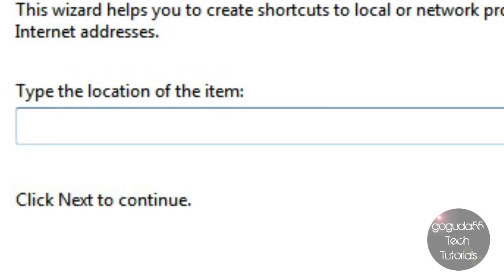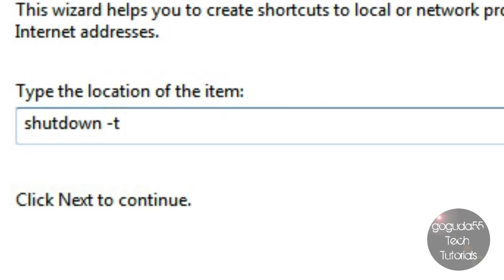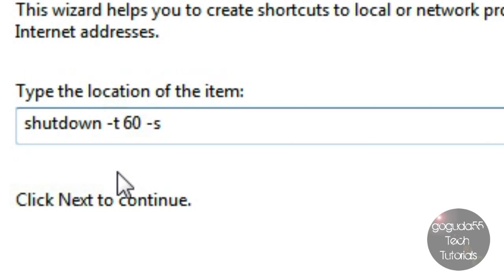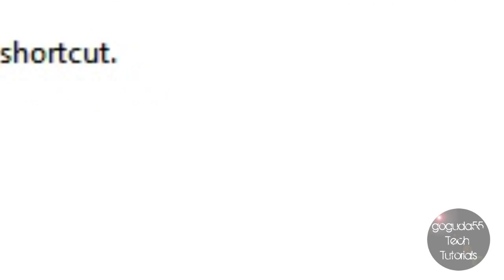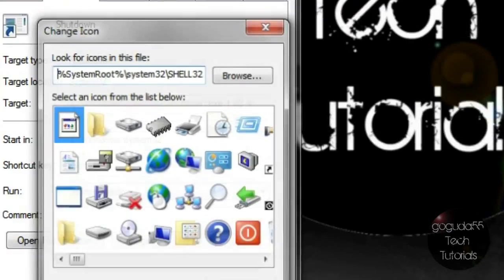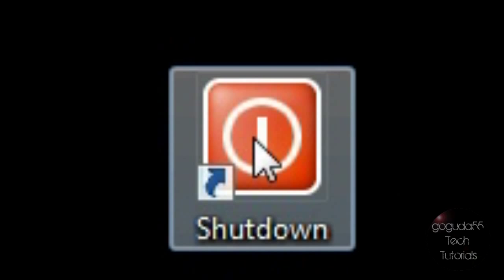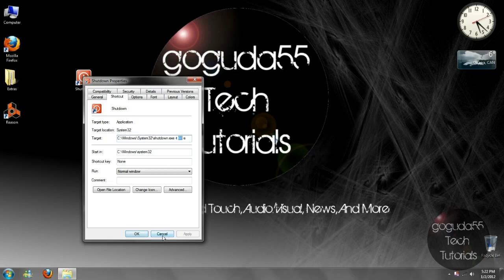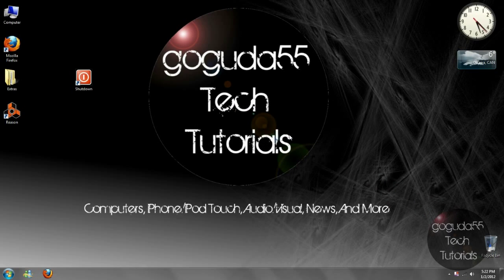How to Make a Shutdown Icon on Your Desktop (Windows)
Ever wanted to shutdown your computer from your desktop? Well now you can! In less than a minute, you can make an icon that will fully shutdown your computer.